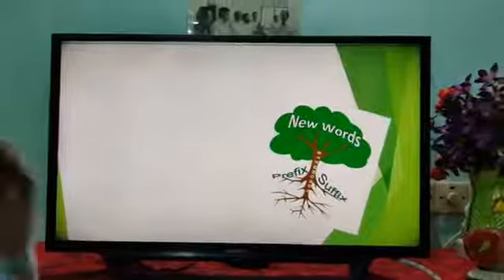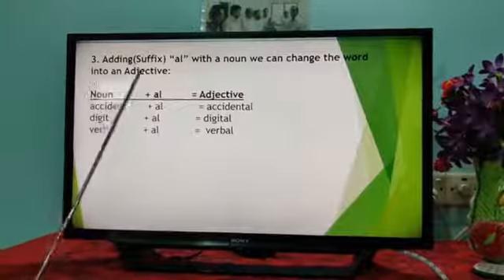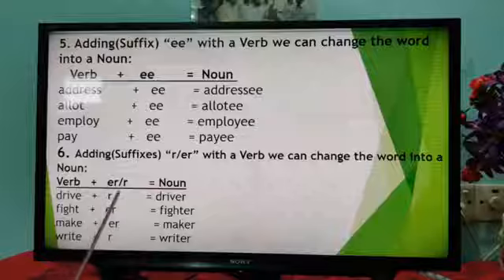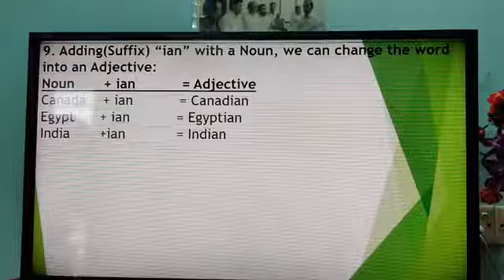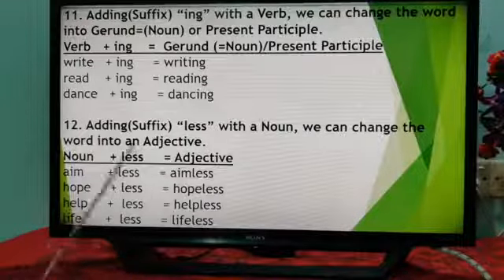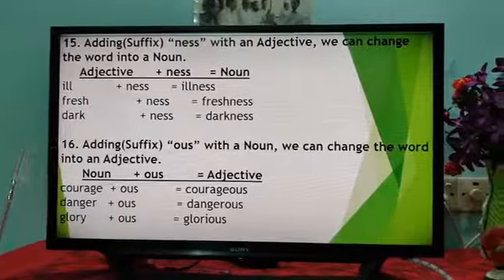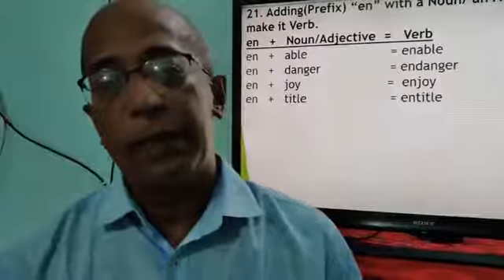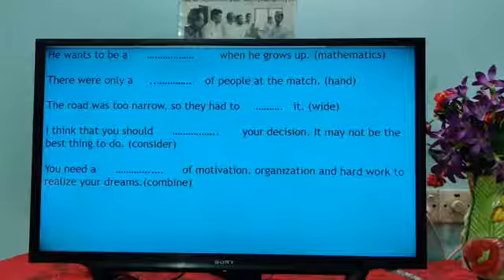27 June 2020(1)